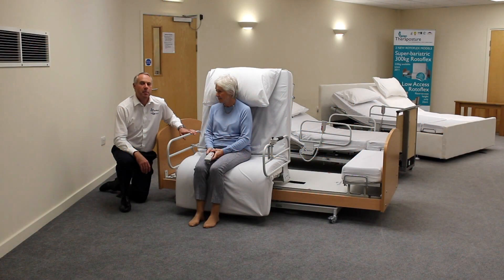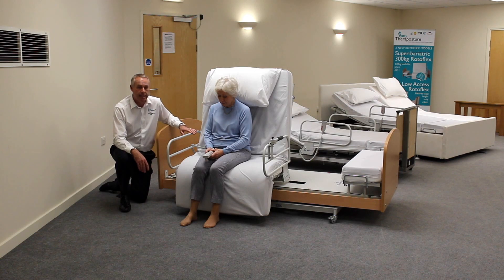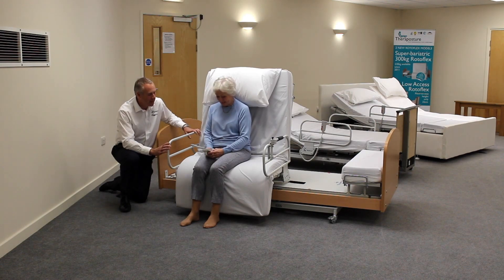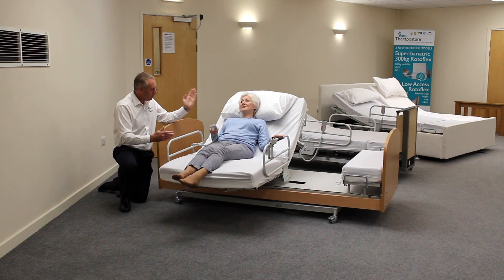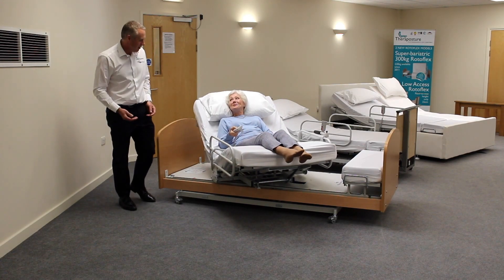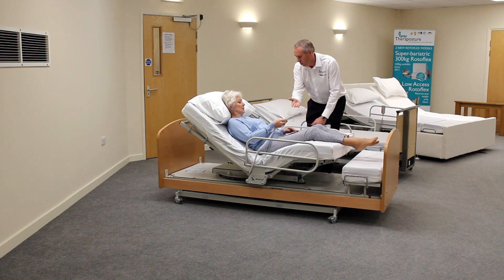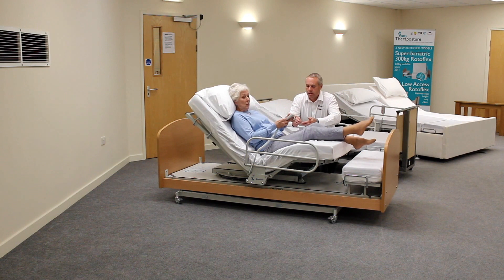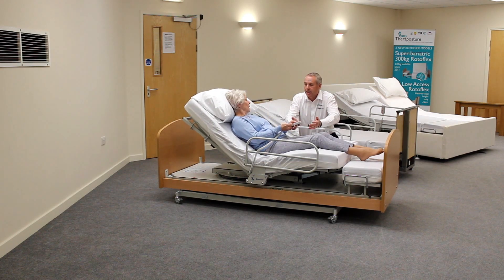Theraposture: Struggling to get in & out of bed? The Rotoflex is the proven, trusted solution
Liam Braddell talks us through why the Rotoflex bed is the proven rotational bed and how it solves the problem of getting in and out of bed for those people living with restricted mobility.

The Rotoflex® concept
The Rotoflex is an electrically operated adjustable bed that also provides powered rotational assistance to get you in and out independently.

This rotating bed is the original and proven rotating bed system. Uniquely, this sophisticated adjustable bed has been developed over a period of 20 years. It allows people living with restricted mobility to access a bed independently and safely without the assistance of a carer.

One button to move from sitting to lying
Getting legs into bed is a problem for many people – the Rotoflex offers the solution. At the touch of one button, the Rotoflex will move you from an upright seated to a lying position and vice versa. The precision German mechanisms are smooth, quiet and strong so the transfer experience is pleasant and relaxing, you are always in total control.

New for 2016! Low access Rotoflex and Super-bariatric Rotoflex for weights 300kg Safe Working Load